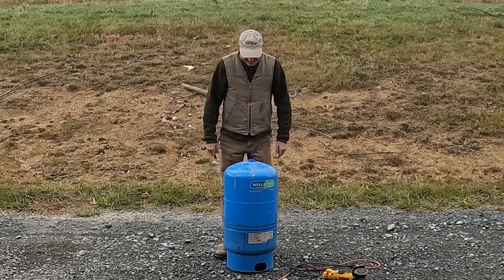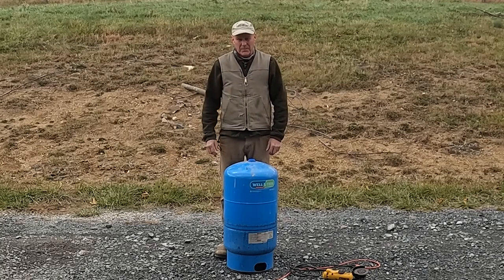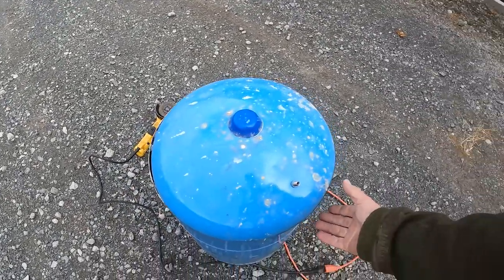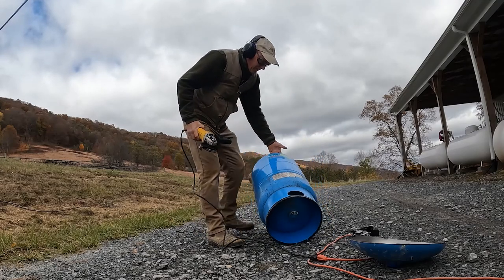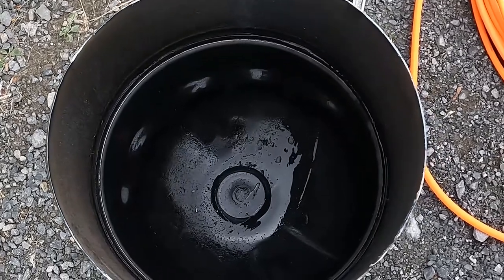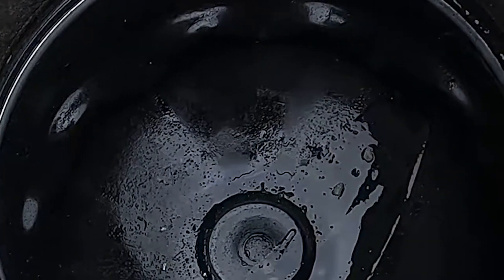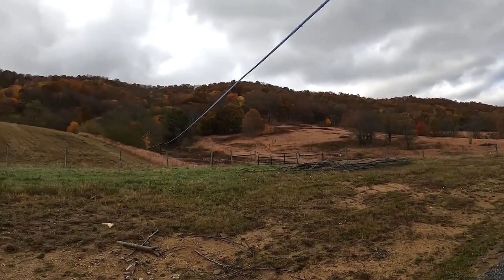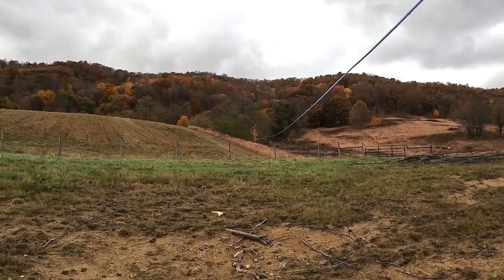What is Inside a Water Pressure Tank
Not too long ago, our well and water system on the farm had been giving us trouble.  We did all sorts of checking to include bringing out the well driller who drilled our well and it seems the problem was out pressure tank.

Do you know what is inside a water pressure tank?  I didn't until I did this video.  Today we cut it open and then add air.  It's a blast of a video!